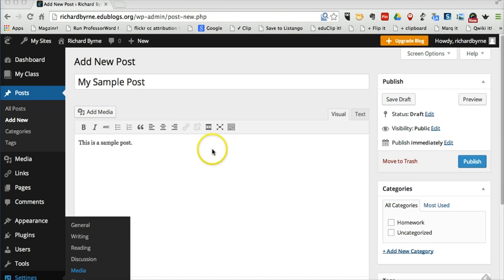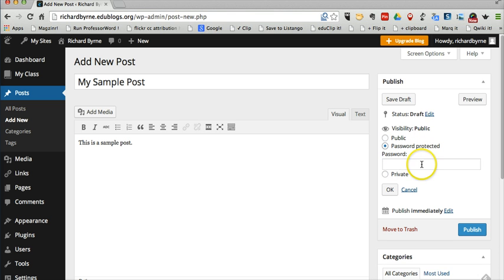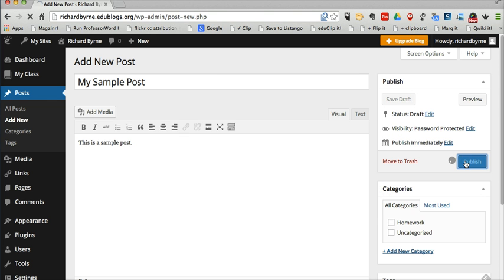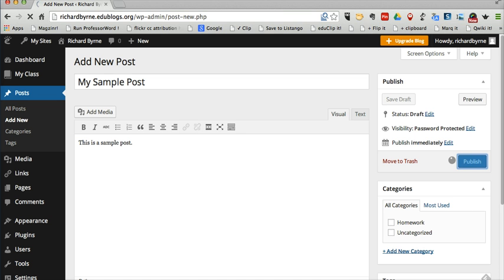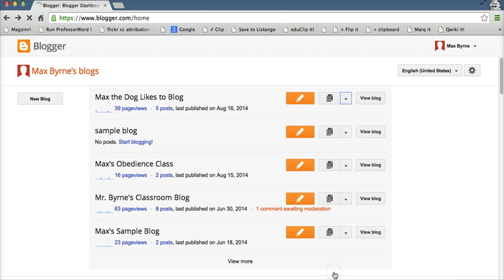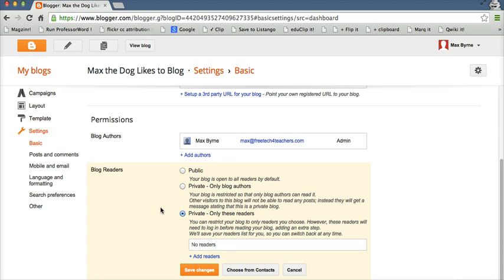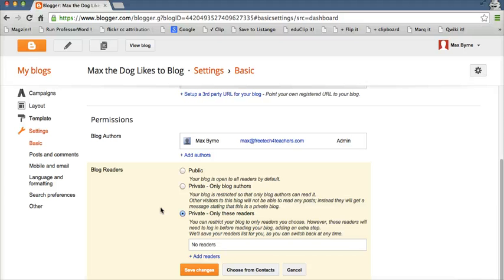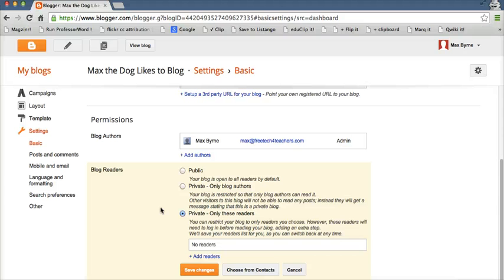How to Restrict Access to Blog Posts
How to restrict access to posts on Edublogs, KidBlog, and Blogger blogs.